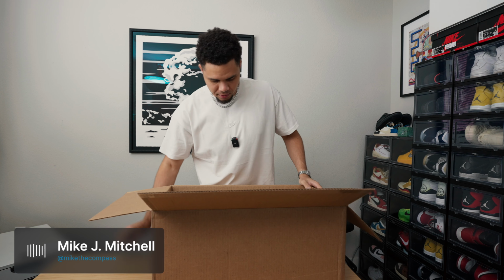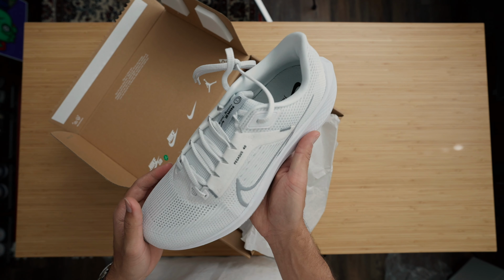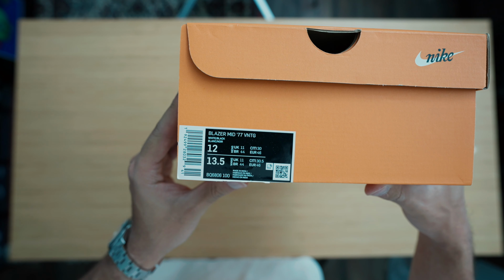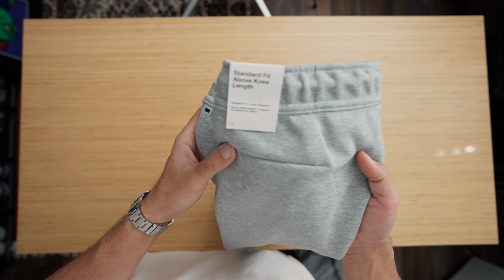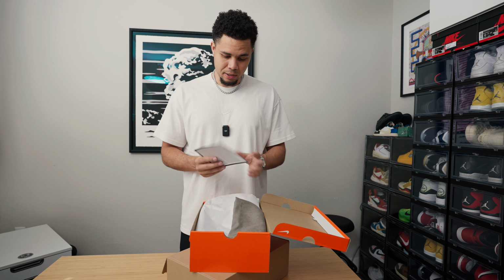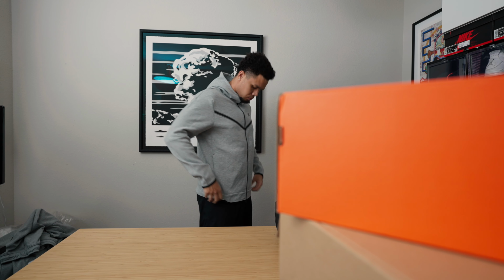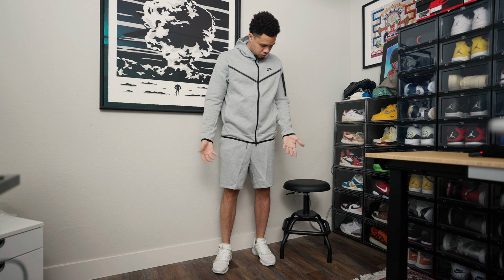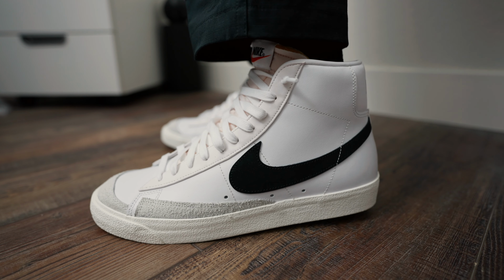NEW Nike Sneaker Unboxing (Pickups For Summer)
Here's a few new Nike Sneaker + Clothing pickups I recently bought! Full Haul for Summer 2023

Sale Ends 6/17/23 at 8:30PM PST.